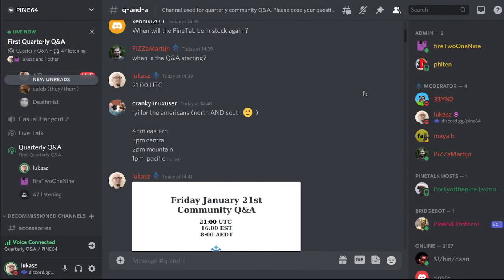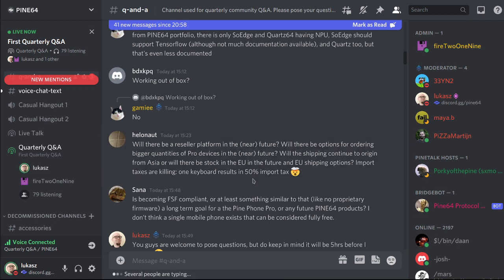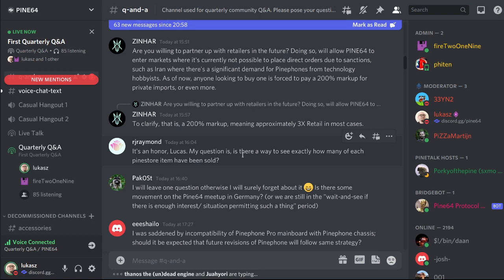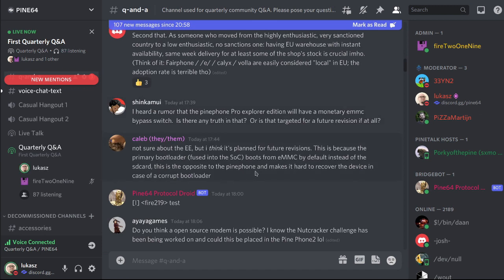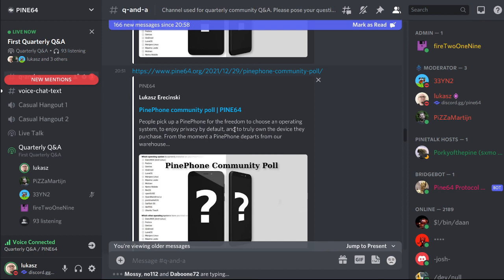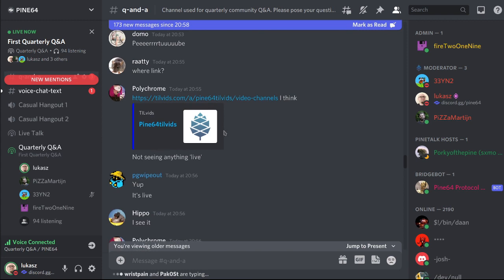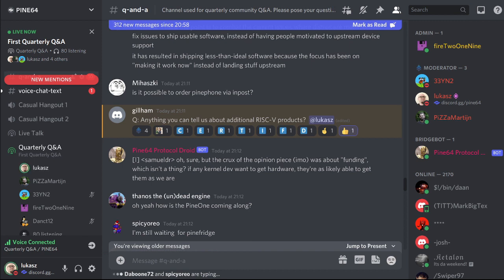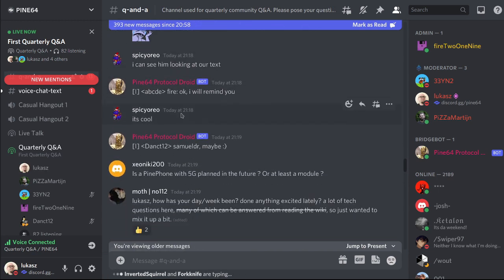Quarterly Community Q&A session [Live recording]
First quarterly community Q&A session recorded Live on January 21, 2022. Next event planned for April 2022.

00:00 - Starting the Q&A
1:34 - First question: When will PineTab be in stock?
3:35 - SBC plans with Rockchip RK3588 and RK3588S?
5:57 - Will there be a reseller platform in the near future in Asia or the EU?
7:07 - FSF compliance
8:42 - Partnering with other retailers
9:00 - Region specific for India and retailer partnership
11:48 - Will there be a community meetup in Germany this summer (2022)
13:14 - PinePhone Pro incompatibility with the original PinePhone
16:56 - Selling a Pinebook without a display? (No)
18:18 - New eMMC bypass switch on the PinePhone Pro Explorer Edition
19:20 - Open Source Modem? (No)
19:42 - Spare parts availability for original PinePhone in the future
20:56 - Funding for upstream work/ developer program?
24:23 - Other products shipping from the warehouse in Poland?
26:48 - LoRa GateWays availability
27:55 - Relationship between Pine64 and community leaders
33:57 - PineTime 2 when?
35:33 - PineTab restocking?
37:10 - RPi Zero alternative from Pine64?
37:42 - PineTab Pro future plans? (unlikely)
39:07 - PinebookPro revamp with RK3588 in the distant future?
43:38 - Thoughts on RK3388 as a mITX board?
45:50 - PinePhone with different modem?
49:30 - PineNote "community edition" plans? (non-developer edition)
50:55 - LoRa PinePhone adapter + PinePhone/ Pro keyboard in the same case? (already existing mods but not planned by Pine64)
51:47 - Successor to the PBP?
52:06 - Cluster board for Quartz64? (see the server blades)
53:45 - PineNote progress for the video driver?
55:04 - Any information on RISC-V products?
56:19 - Self-learning track for hardware design to work on projects like Pine64?
57:15 - Returning to 55:04 RISC-V question
57:35 - OSB disconnected from streaming
58:33 - Back to RISC-V question
59:26 - How is PineOne coming along?
59:43 - PineToast soon?
59:56 - MatrijnBraam waiting on PineTelevision/ PineVision
1:00:10 - A TV box?
1:02:53 - Will the EU warehouse carry other battery products?
1:03:53 - PinePhone with 5G?
1:04:22 - V2 Pinecil?
1:07:53 - NFC PinePhone case? (Look for Kickstarter soon!)
1:09:22 - PinePower availability and removal from the store?
1:10:00 - Someone working on the AF8133J magnetometer of the PinePhone?
1:10:10 - passing the question to Martijn and Danct
1:11:55 - Have you ever considered a hand carved replica of a pine tree out of pinewood so you could sell "Pine pine pine"?
1:12:49 - Pine64 plans for AI/ Neural Network market? (NPU in Quartz64/ SoEdge)
1:14:00 - Gamiee's substantial work on SoEdge with BSP kernel
1:15:10 - When will RockPro64 come with sips of beer?
1:16:00 - Selling Pine64 hardware in Russia?
1:18:04 - Rack mount case for RockPro64?
1:21:37 - Why is there no 3.5mm headphone jack on PineNote?
1:22:34 - Tell us about your secret RISC-V CM4 clone :) (Yeah, no)
1:22:41 - Any plans for an HPC (high-performance computers) product that won't be a cluster? (No)
1:23:36 - Can you share any of the ideas that didn't work out?
1:26:23 - What about PineScope/ PineAR?
1:27:09 - What happened to the gamepad (GameSir and PinePhone)?
1:28:12 - Do you have a degree of customization with the SoCs that you use?
1:29:54 - What about the game controller case (PinePhone)?
1:33:18 - How would you feel if there were a significant amount of people daily driving your hardware as their main desktop?
1:33:54 - Spoiler from the PinePhone poll results
1:35:35 - fireOneTwoOneNine commenting on number of people using the PineBook Pro as daily driver
1:36:35 - Lukasz tells a story about Hackerspace in small EU city
1:37:57 - Drawing the Q&A to a close